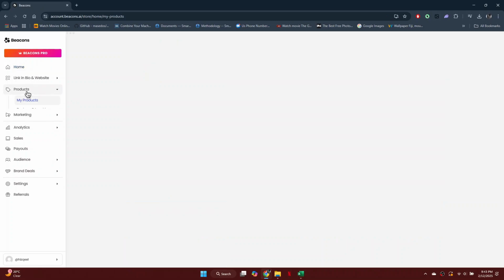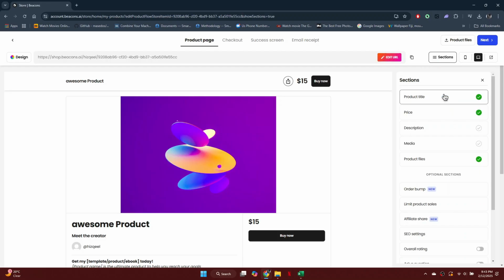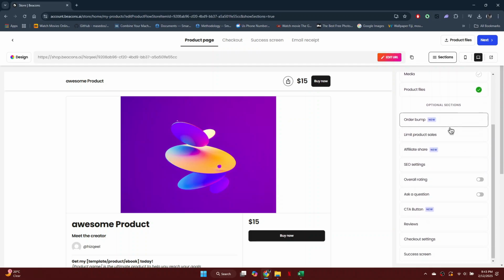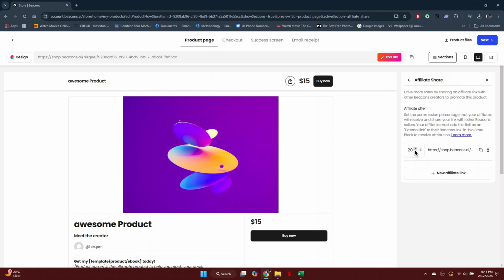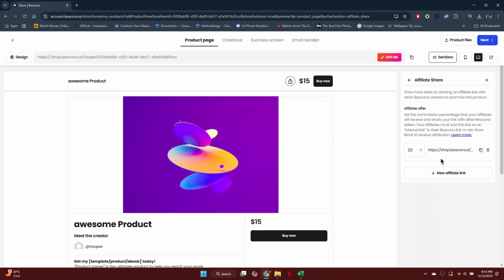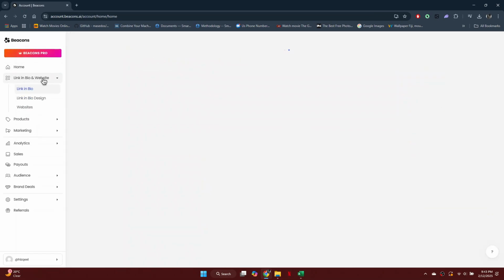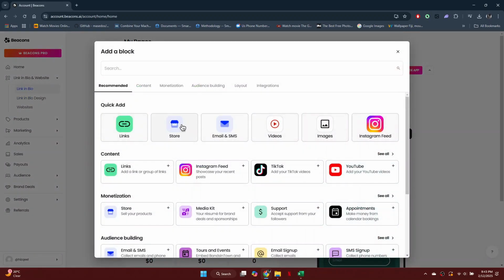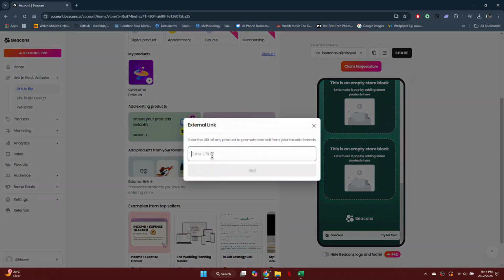How To Create Affiliate Link For Beacons AI Digital Products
In this video, you’ll learn how to create an affiliate link for Beacons AI digital products. I’ll guide you through the step-by-step process to generate and share your affiliate link easily.